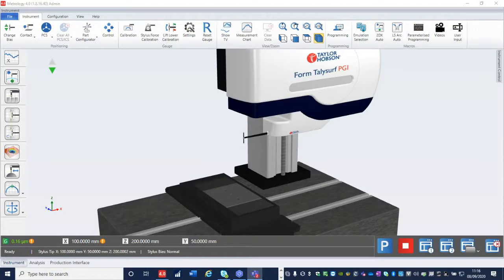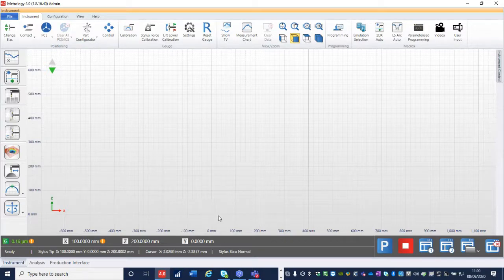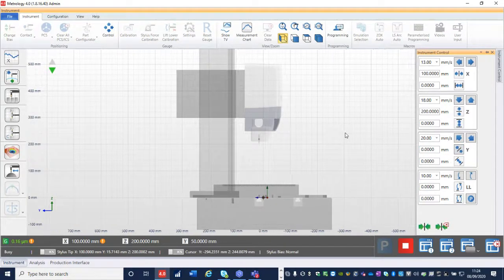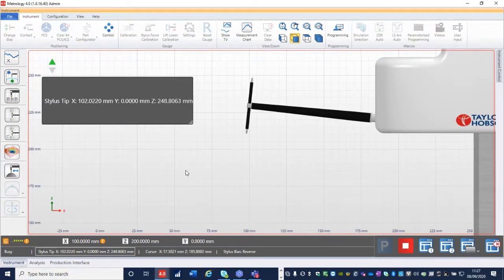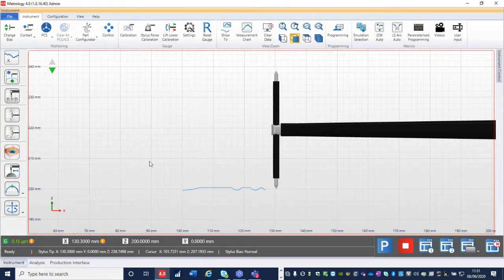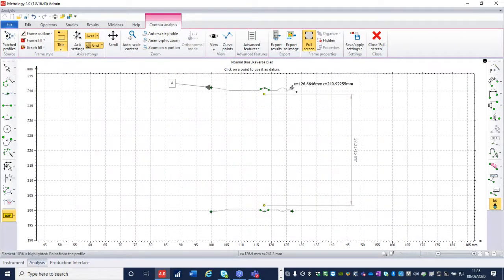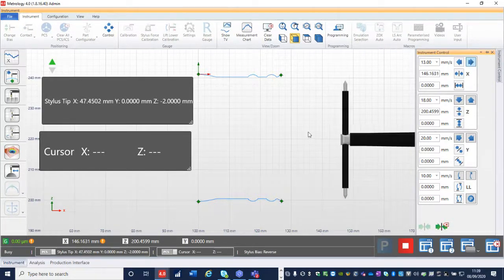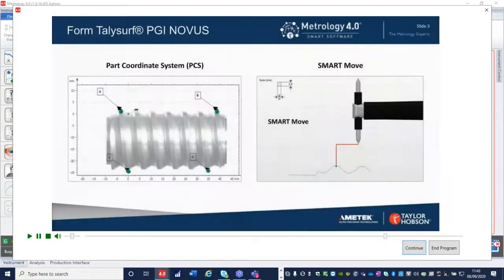Taylor Hobson Webinar Series - Metrology 4.0 series session 2 - The Coordinate system